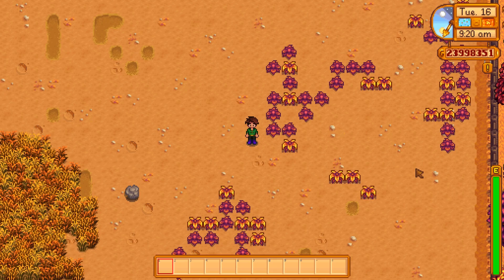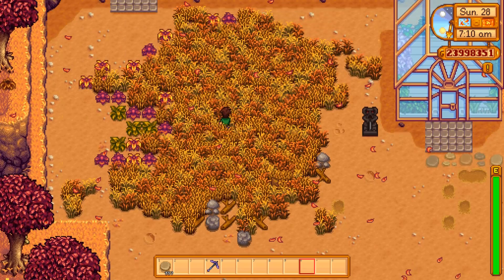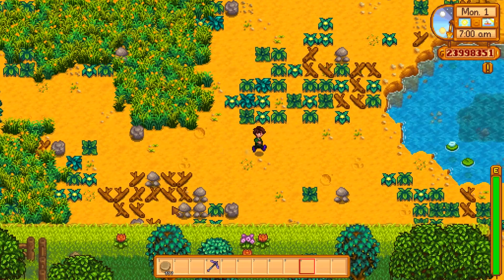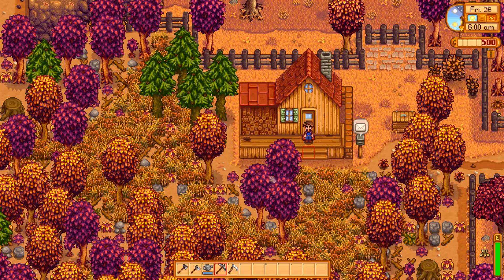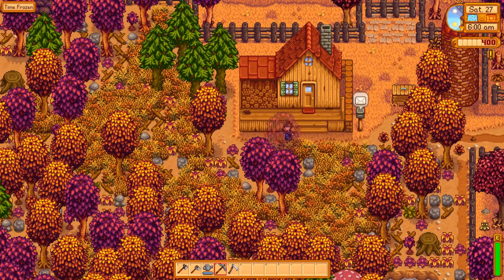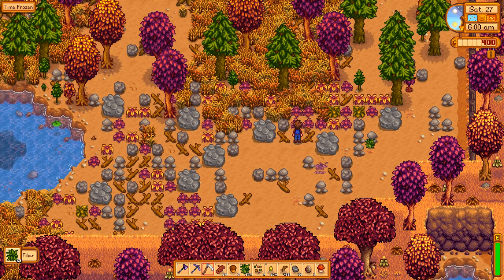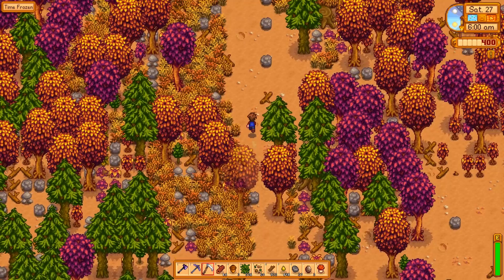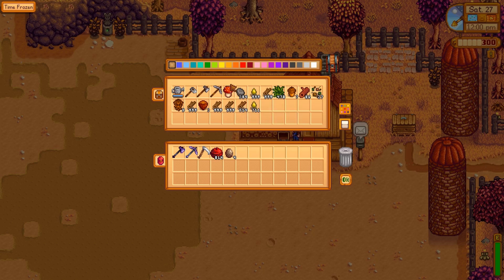The Real Value of Your Field - Stardew Valley Gameplay HD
So what is your field really worth by itself? Today we take the time to answer that question. We let a field grow its own weeds and trees and once it's full we harvest and see the real value. Let my commentary guide you through this interesting Stardew Valley gameplay. Mods were of assistance with the harvesting,,